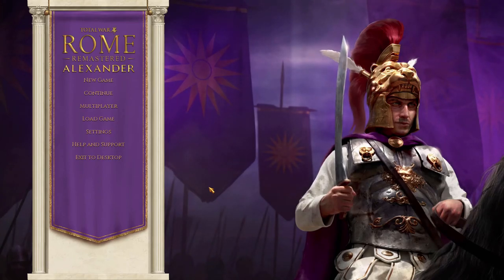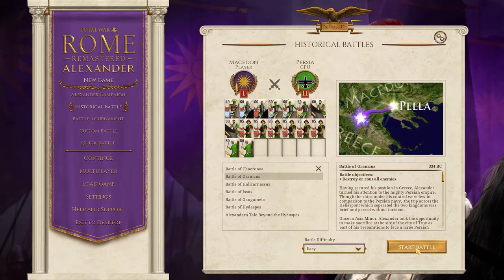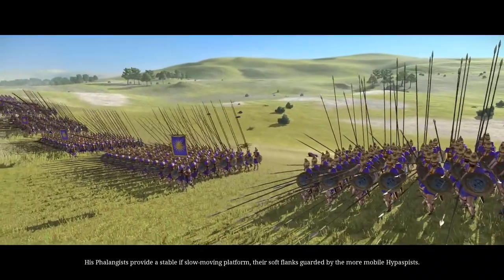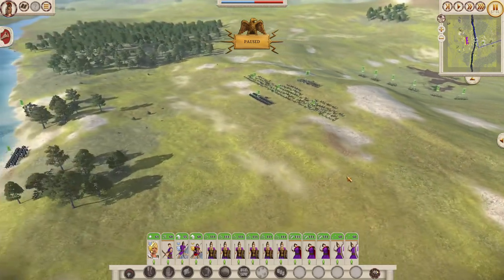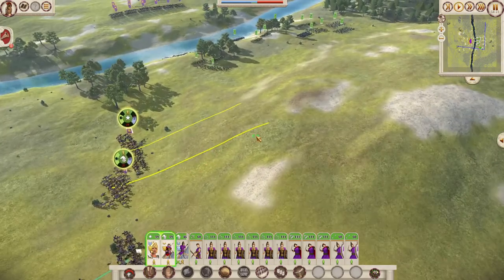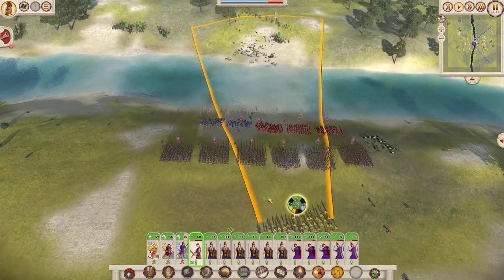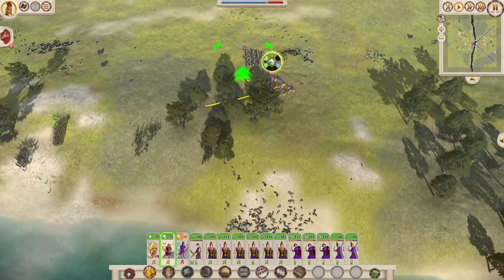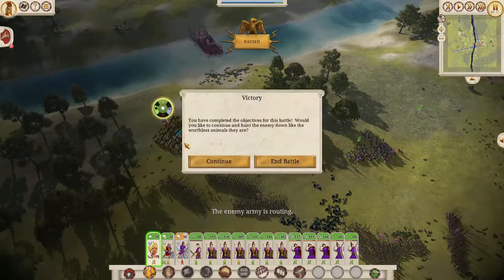The Battle of Granicus: Rome Remastered Alexander Historical Battle Walkthrough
"The Battle of Granicus is a historical battle fought between Alexander the Great of Macedon against the Persian Empire in 334 BC. It is featured in Rome: Total War: Alexander as a historical battle. You take on the role of Alexander the Great as he attempts to follow out his late father's plan to invade the Persian Empire.

Having secured his position in Greece, Alexander turned his attention to the mighty Persian empire. Though the ships under his control were few in comparison to the Persian navy, the trip across the Hellespont which separated the two kingdoms was brief and passed without incident.

Once in Asia Minor, Alexander took the opportunity to make sacrifice at the city of Troy as part of his preparations to face a large Persian force which had arrived to challenge his invasion. This force was under the nominal command of a Greek mercenary general, Memnon of Rhodes, but the jealousies of a number of Persian regional satrap governors also present seemed to have diluted this authority. Nevertheless, this army deployed on the far bank of the River Granicus and awaited Alexander's arrival."- Battle Description by Total War Wiki

Chapters
0:00 Intro to Battle
0:16 Historical Context
3:06 Pre-Battle Narration
5:15 Discussion of Strategy
6:28 Start of Battle
7:20 River Charge
7:58 Flanking
17:40 Final Fighting
22:38 Battle Results